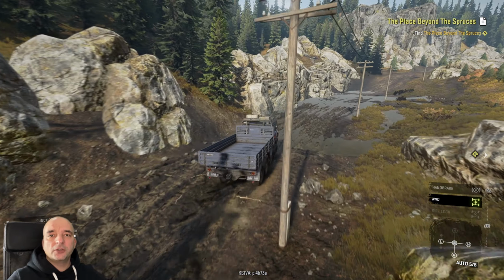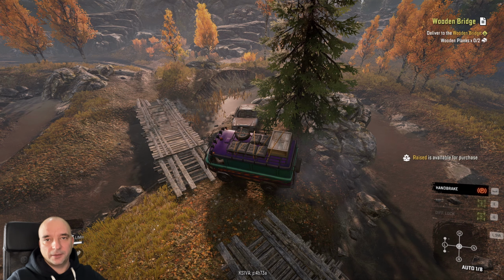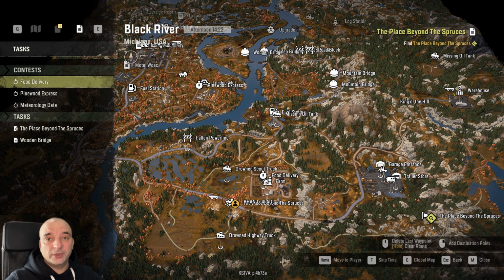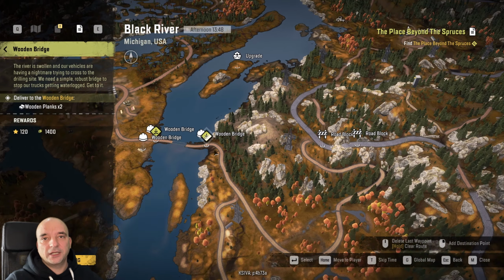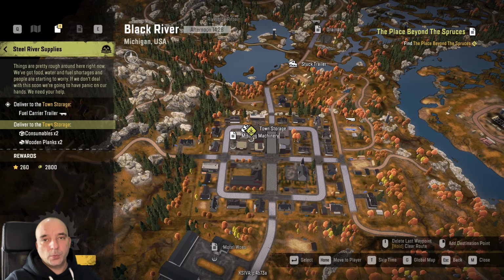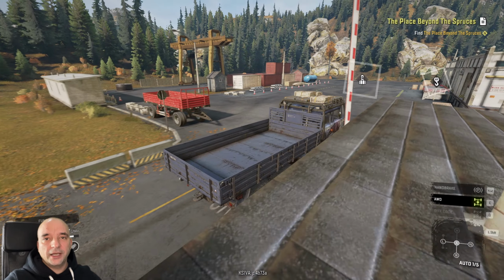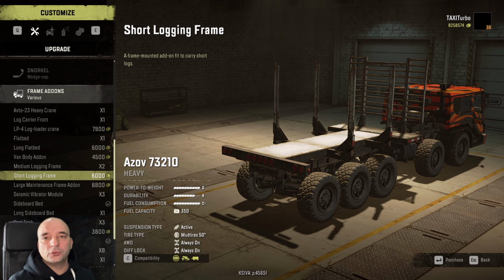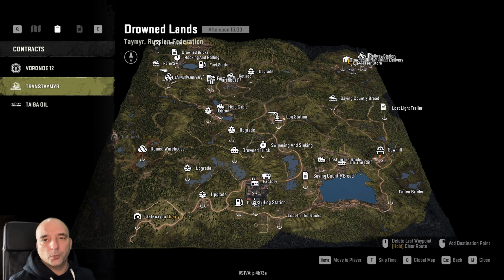Snowrunner How To Play Beginners Guide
How to play Snowrunner what different missions are and how to plan your deliveries. Video directed for beginners who are new to Snowrunner and dont fully understand what to do

Timeline:
0:00 Intro
0:20 Watchtowers
0:53 Upgrades
1:38 Missions
1:54 Tasks
2:55 Contests
3:34 Road Fixing
4:19 Contracts
5:10 Locating cargo
6:40 Cargo size
7:45 Logs
8:51 Contracts rewards
9:28 Mission stacking
10:44 Getting trucks